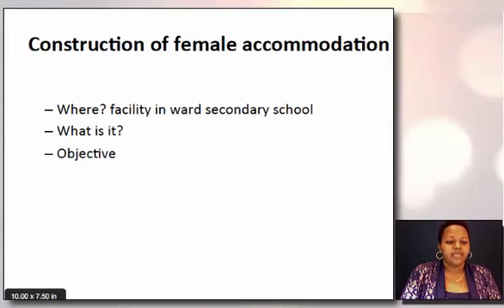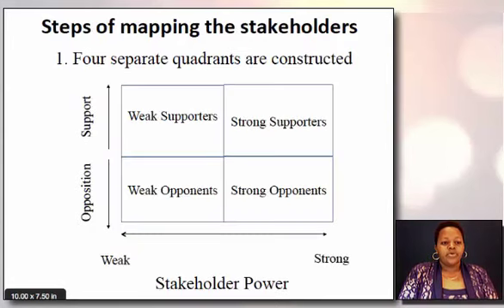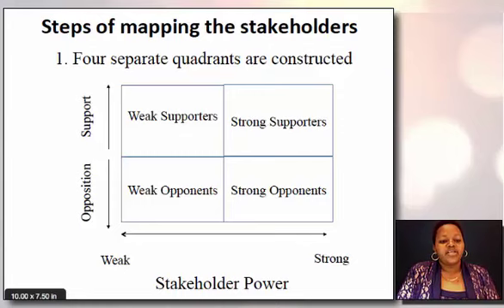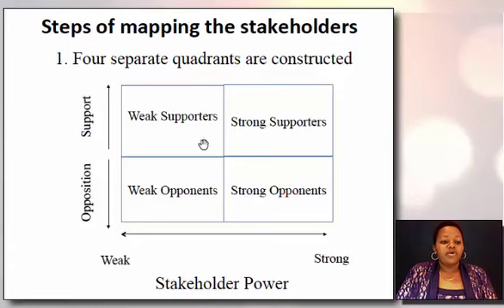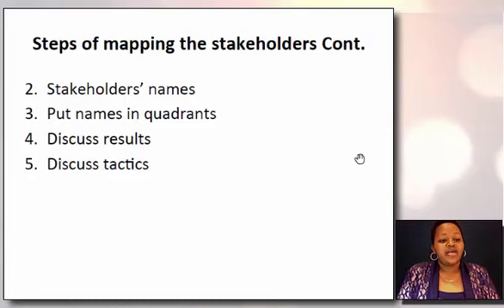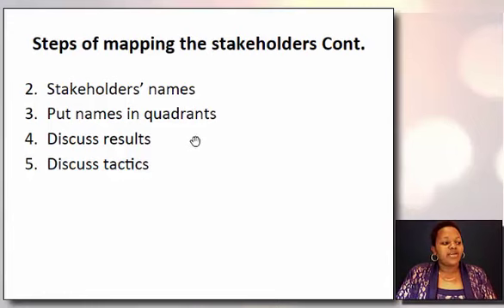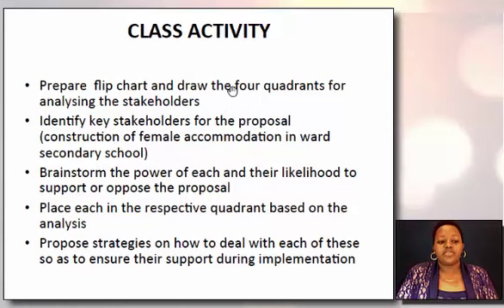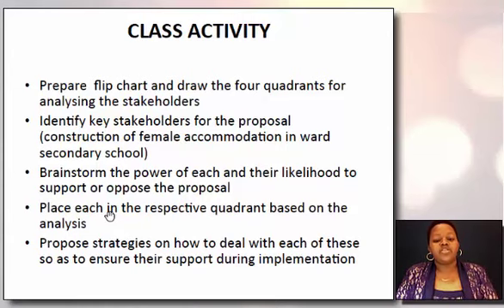Analysing stakeholders power in public policy